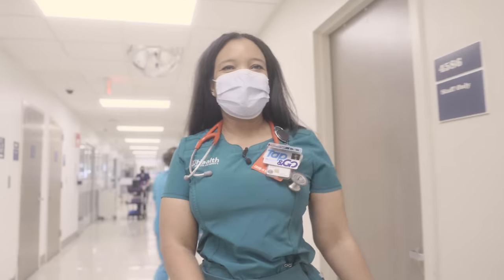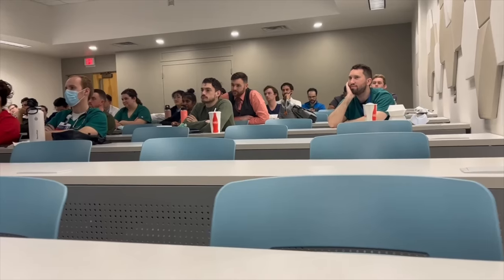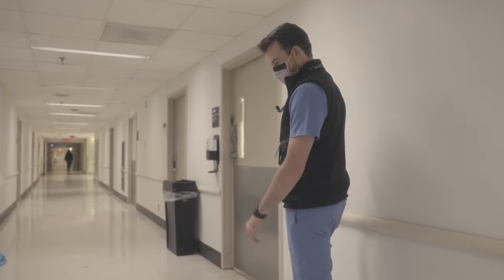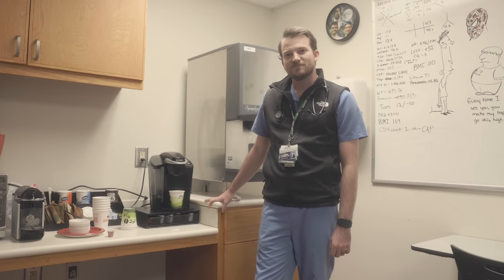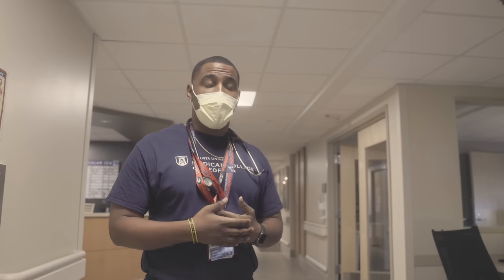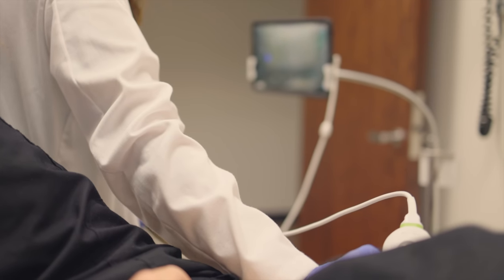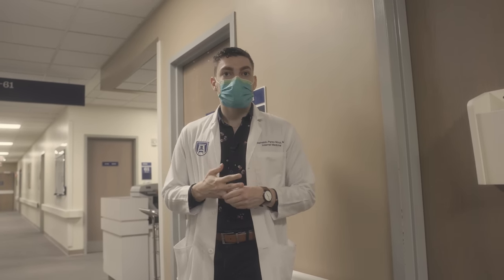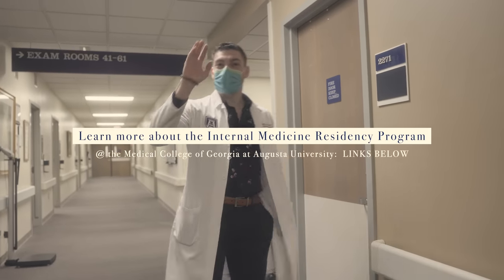Day in the Life of an Internal Medicine Resident ft. MCG Internal Medicine Program | ND MD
Internal medicine is arguably the specialty with the most opportunity after medical school.  Cardiology, rheumatology, gastroenterology, all have their humble roots in an internal medicine residency.  To get a better idea of what it is like in an internal medicine residency program, 4 resident physicians from the Internal Medicine Program of the Medical College of Georgia at Augusta University seek to showcase how they are trained and what skills they have picked up over the course of their residency.  Learn more and find out if the Internal Medicine Program at Medical College of Georgia is right for you!

MADE IN COLLABORATION WITH THE MCG/AUGUSTA UNIVERSITY INTERNAL MEDICINE RESIDENCY PROGRAM
ALL FOOTAGE COLLECTED IN CLINICAL SETTINGS WERE PERFORMED WITH PERMISSION FROM THE DEPARTMENT OF INTERNAL MEDICINE AT AUGUSTA UNIVERSITY HEALTH AND THE PROGRAM DIRECTOR DR. ALYCE OLIVER, MD, PHD.

My YouTube Set-Up
The Beginner YouTube Set-Up
Things that make med school a little bit more fun and easy

The best pair of scrubs from Mediclo! Use 'NDMD" for 15%
One of my favorite anatomy resources for pre-meds and medical students

Free US Shipping for $75+ with code "THEGRIND75"
$5 off orders of $50+ with code "GET5OFF" (THE BEST DEAL IMO)